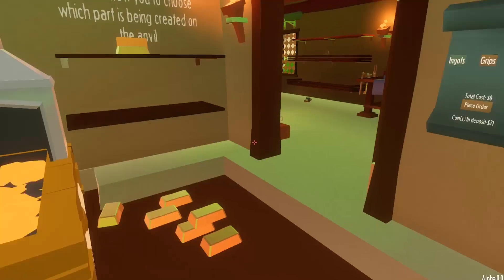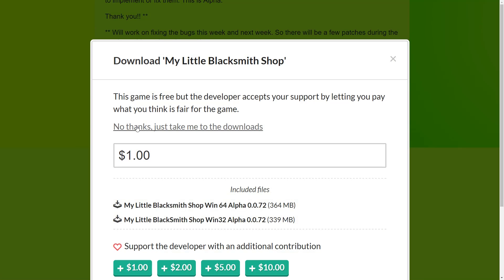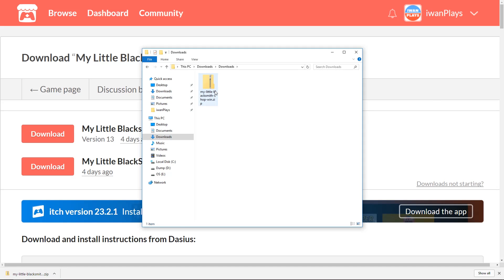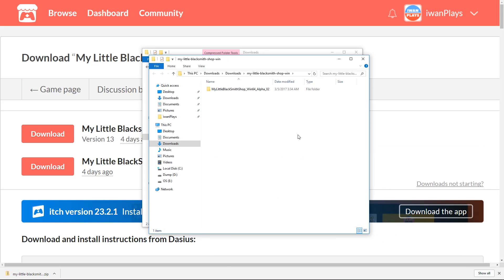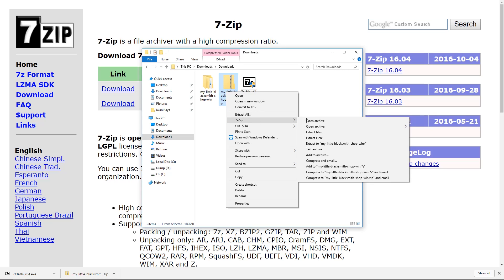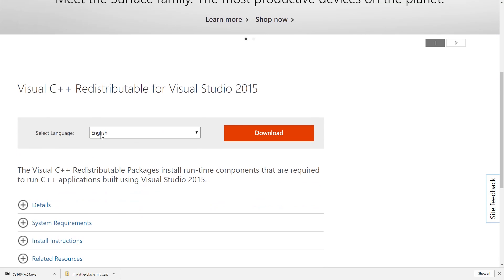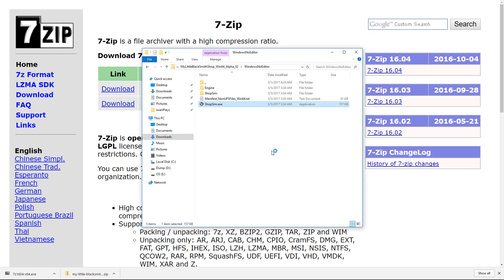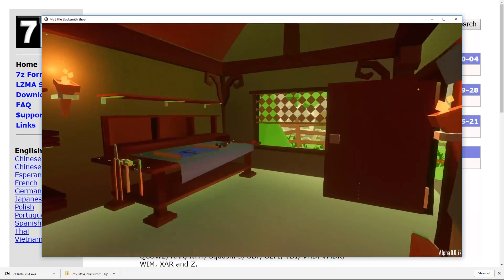HOW TO INSTALL & UPDATE MY LITTLE BLACKSMITH & PLAY FOR FREE TUTORIAL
How to download and install My Little Blacksmith Shop for free is covered by this simple, quick and very short installation tutorial, to make sure you get started and play the game ASAP!

Use 7zp, don't use WinRAR. 7zip is open source and will forever be free, winrar is shareware and nobody knows when the owner will snap and add scamware and/or start harvesting and selling your data via update.